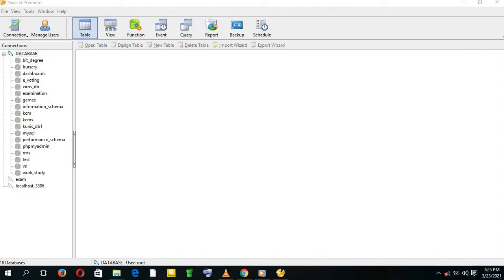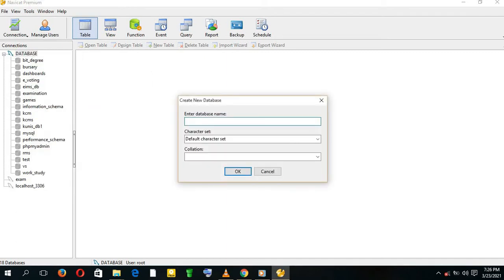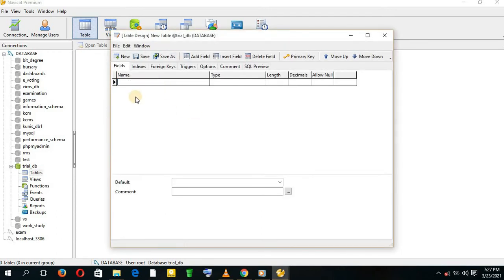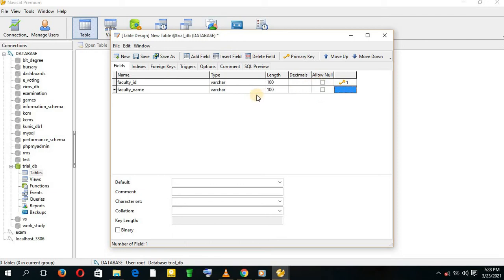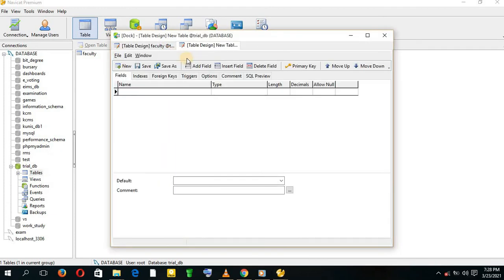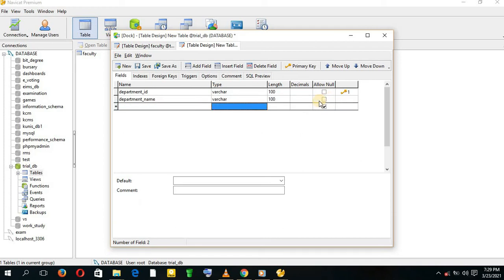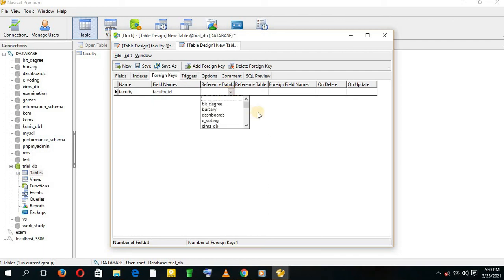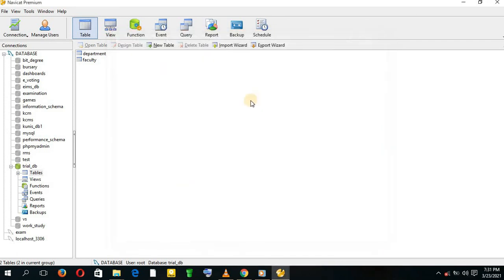Navicat Tutorial 2024. Creating Foreign Key and Primary Key with simple steps.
This tutorial shows how to create a database using Navicat Premium and insert Foreign Key from parent table to child table

Welcome to our detailed Navicat 2024 tutorial!

In this video, we’ll guide you through the process of creating primary and foreign keys in Navicat using simple, step-by-step instructions. Whether you’re a beginner or an experienced database user, this tutorial is designed to help you understand the essentials of relational databases and key constraints in a clear and straightforward manner.

📌 What You'll Learn in This Video:
What are Primary and Foreign Keys?

Definition and importance of primary and foreign keys in relational databases.
Real-world examples to help you understand their functionality.
Why Use Navicat for Database Management?

Overview of Navicat 2024 features.
Benefits of using Navicat for key management and database design.
Step-by-Step Guide to Create Keys:

Setting up a new database.
Adding tables and columns.
Assigning primary and foreign keys.

🛠 Tools You’ll Need:
Navicat 2024: Ensure you have the latest version installed.
Database System: MySQL, PostgreSQL, SQL Server, or others compatible with Navicat.
Basic understanding of database concepts (optional but helpful).

Before diving into Navicat, let’s quickly review these concepts:

Primary Key: A unique identifier for a table. It ensures that each record is distinct and can be accessed independently.
Example: In a Customers table, the CustomerID column can serve as the primary key.

Foreign Key: A field in one table that links to the primary key in another table, establishing a relationship between the two tables.
Example: The OrderID in an Orders table can relate to CustomerID in the Customers table.

Navicat Premium is a database development tool that allows you to simultaneously connect to MySQL, Redis, PostgreSQL, SQL Server, Oracle, MariaDB, SQLite, and MongoDB databases from a single application. Compatible with cloud databases like Amazon RDS, Amazon Aurora, Amazon Redshift, Amazon ElastiCache, Microsoft Azure, Oracle Cloud, Google Cloud, MongoDB Atlas and Redis Enterprise Cloud. Additionally, Navicat Premium is compatible with GaussDB and OceanBase databases. You can quickly and easily build, manage and maintain your databases.